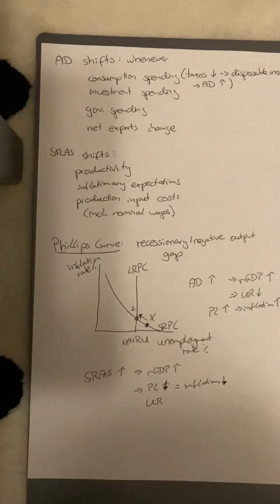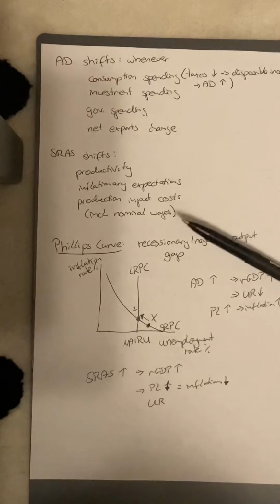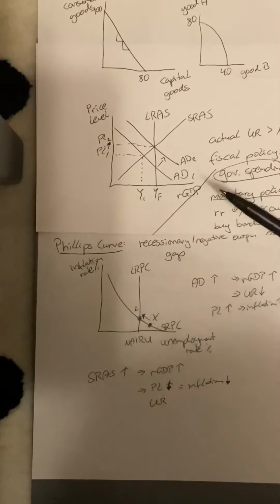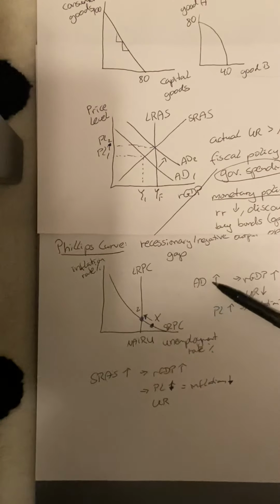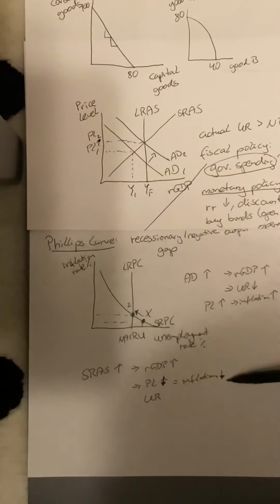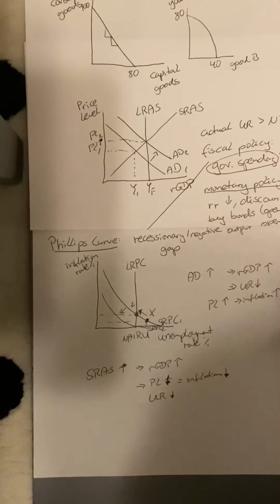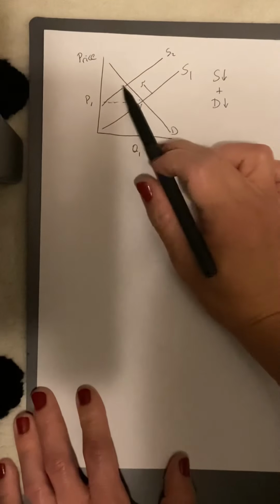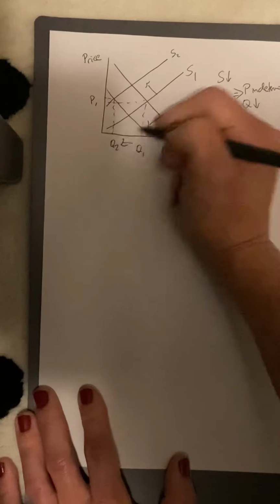AP Macro Graph Review Part 2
AD and SRAS shifts
Phillips Curve
Supply and demand graph